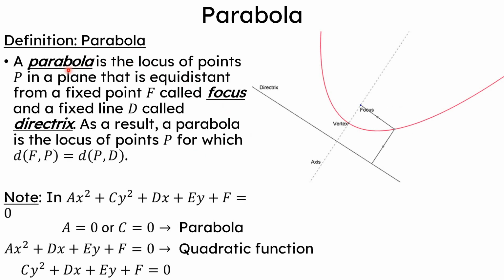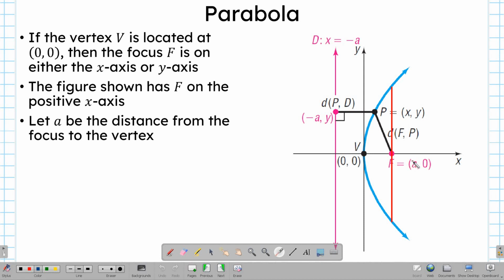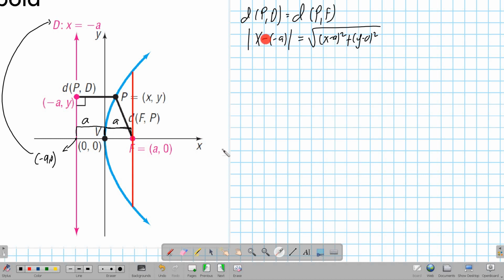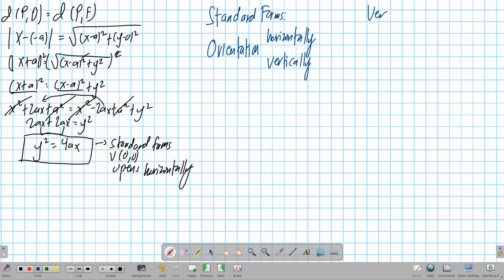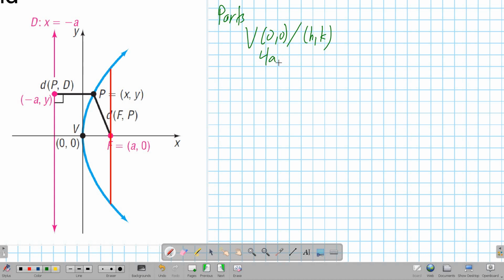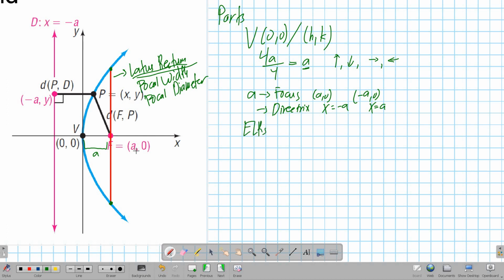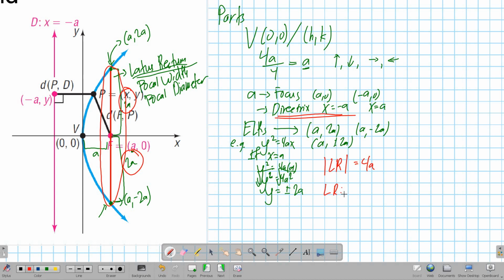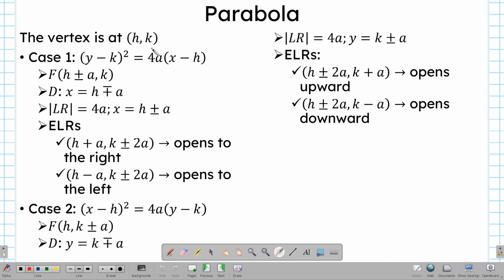Parabola 1: Introduction, Derivation, Standard Forms